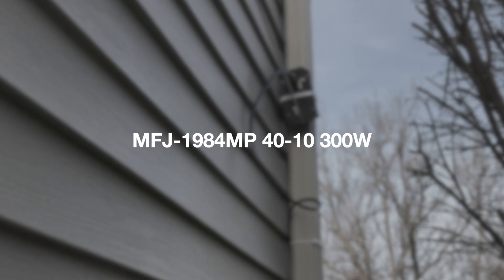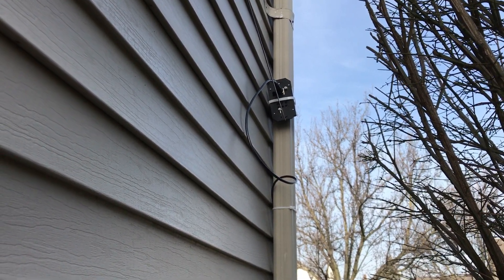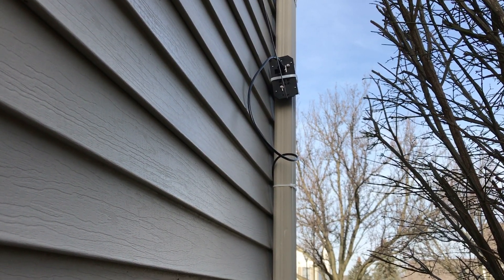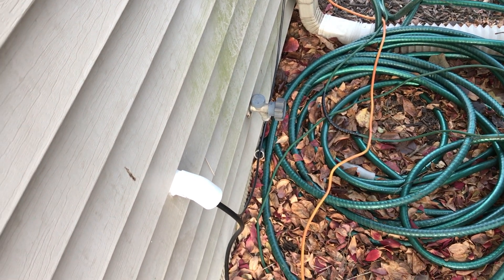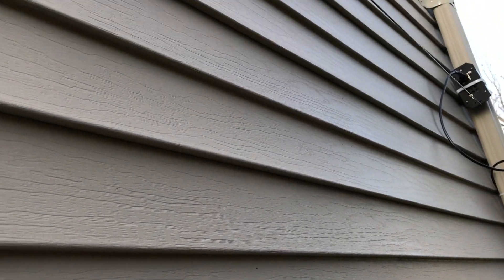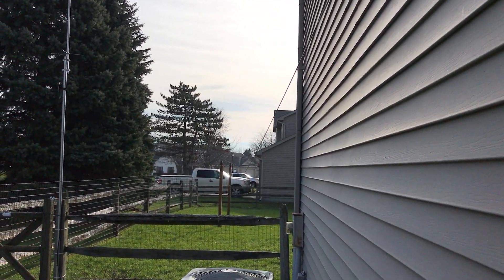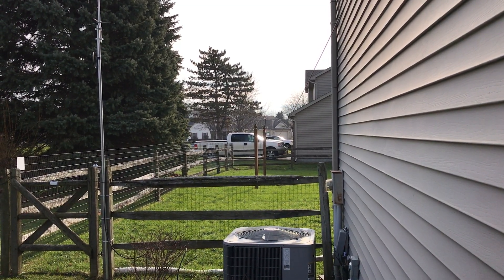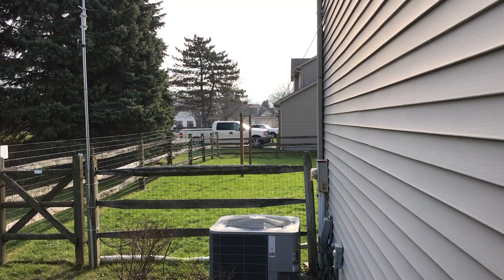MFJ 1984MP EFHW 40 10 300 W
Just a short video about the install and experience with the MFJ 1984MP EFHW antenna.